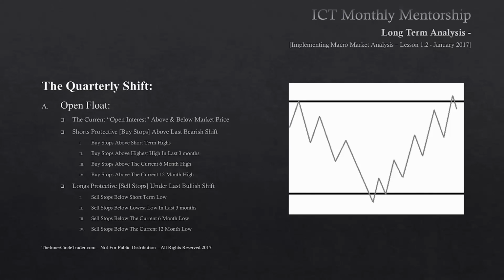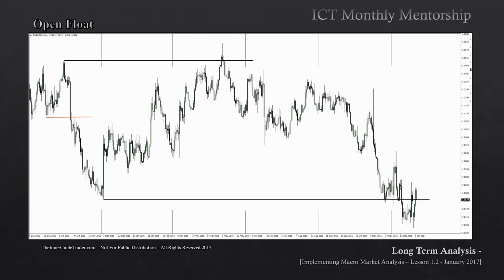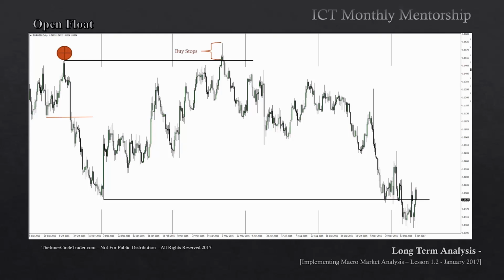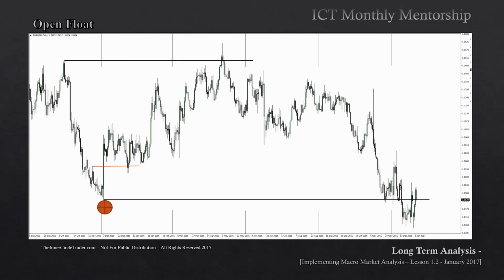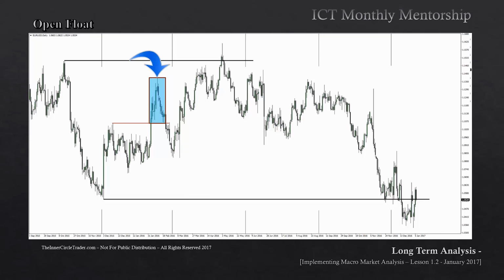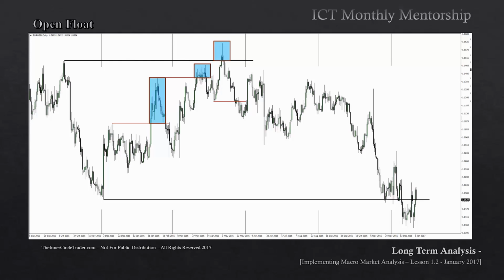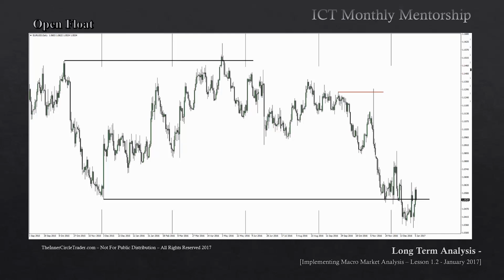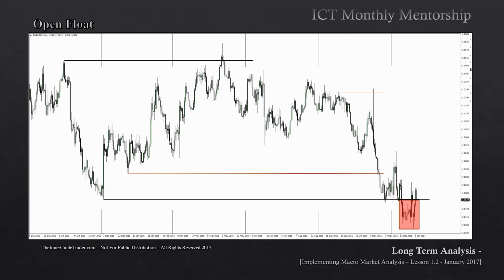ICT💎Turtle Soup Setups with Open Float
Source: ICT Mentorship Core Content - Month 05 - Open Float

00:00 Introduction
01:05 Finding Large Liquidity Pools
03:18 Open Float
05:11 When to know if it's gonna Reverse?
08:13 ITH/ITL for Directional Bias
10:32 What is Open Float?